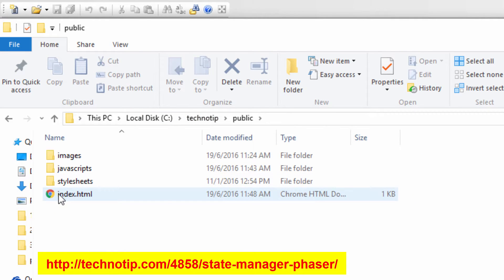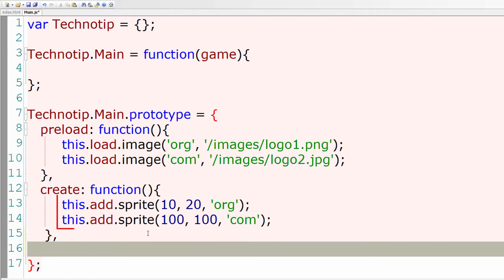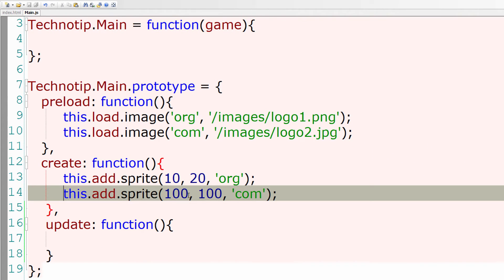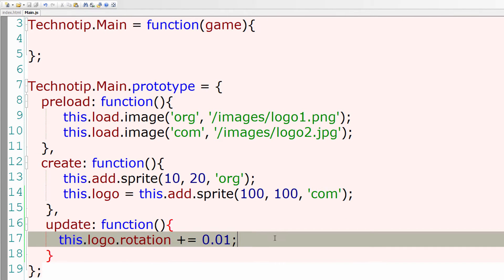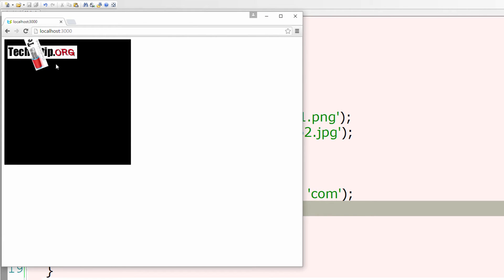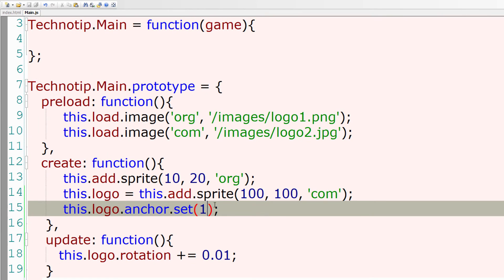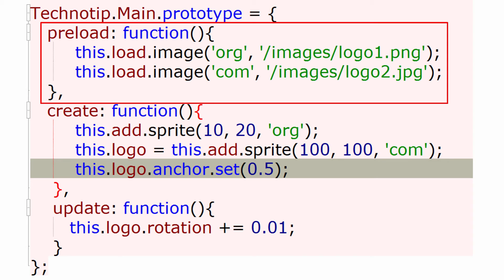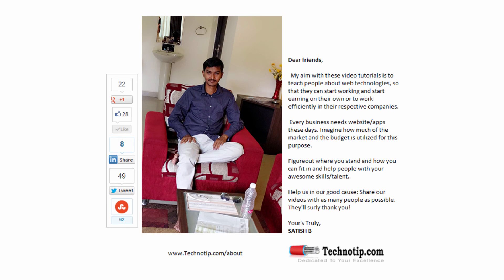Update Method And Image Rotation: Phaser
Update method is responsible for updating and re-drawing the game objects. Phaser by default will aim to run at 60 frames per second – that means, it updates your game 60 times every 1 second, as long as its state is active.